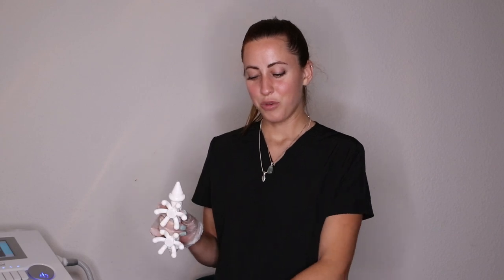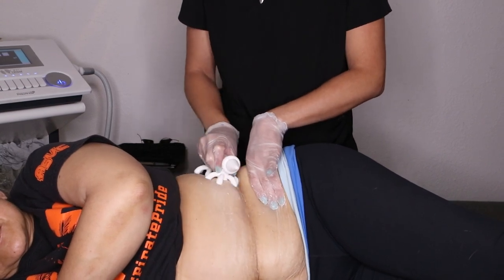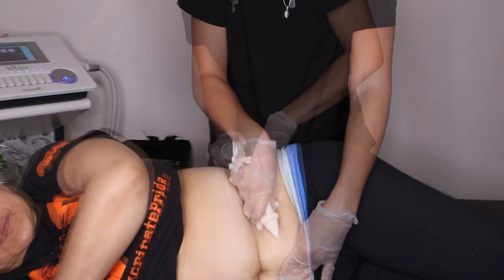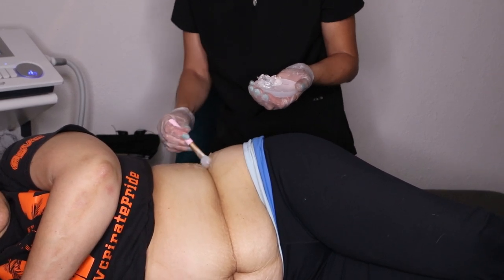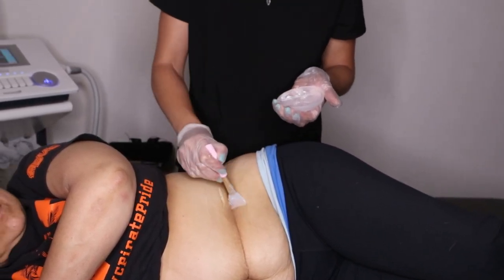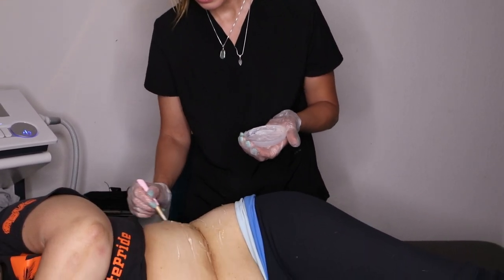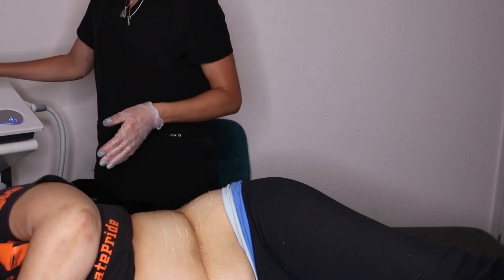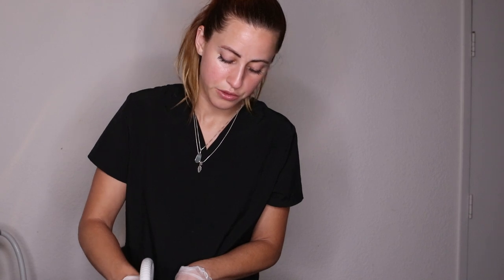About Pagani Cryo T-Shock Treatments at Mobile Sculpt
Mobile Sculpt provides luxury beauty and wellness spa treatments in the comfort of a client's homes or place of stay

Services Los Angeles County, Orange County, and North Los Angeles and South Ventura County.